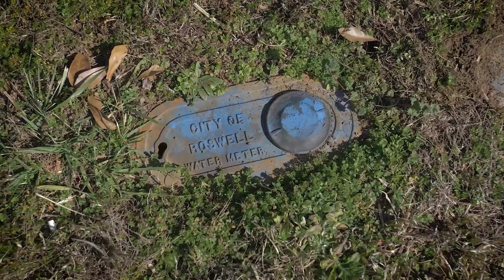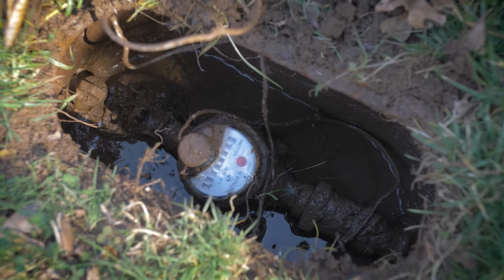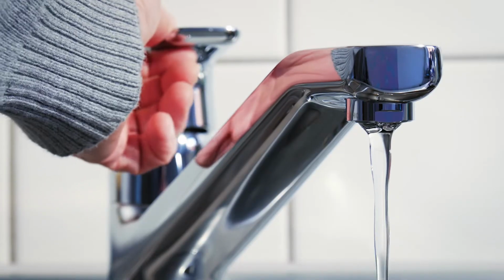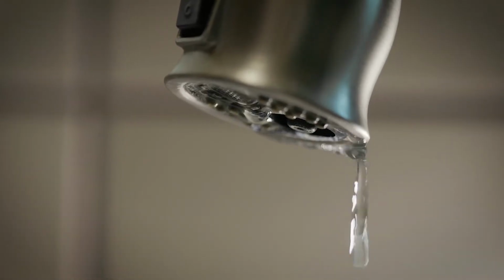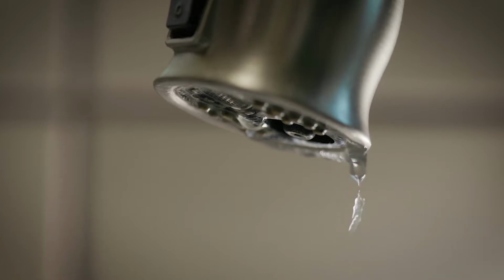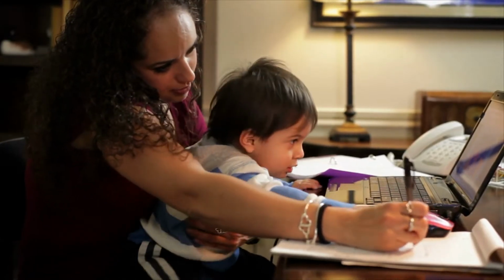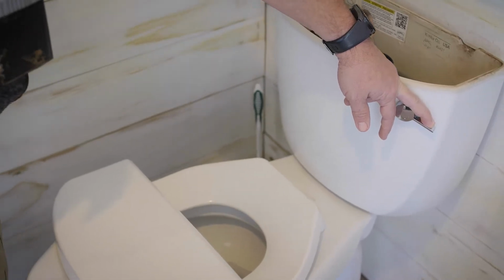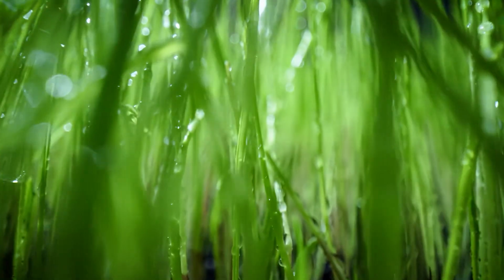Do you know how to Fix A Leak?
If you have a leak in your home, learn some ways to find it and check whether it needs to be fixed by the owner or the utility.